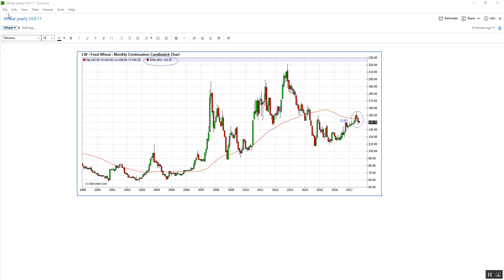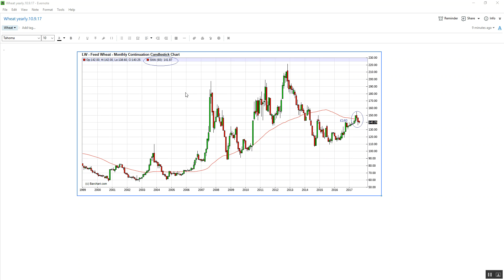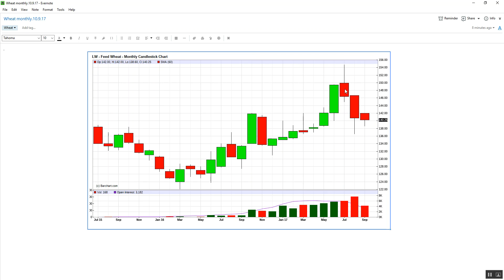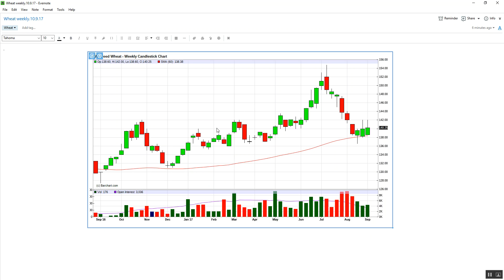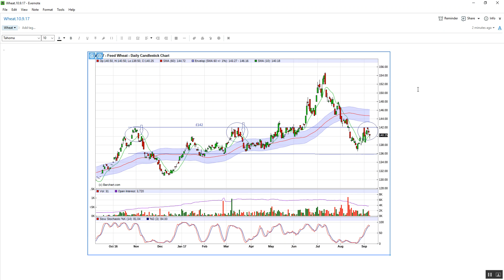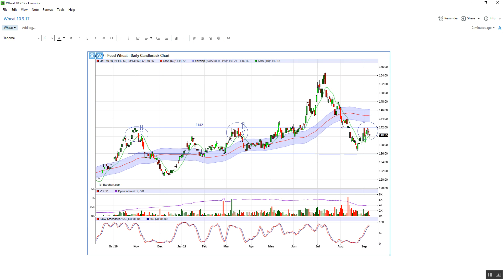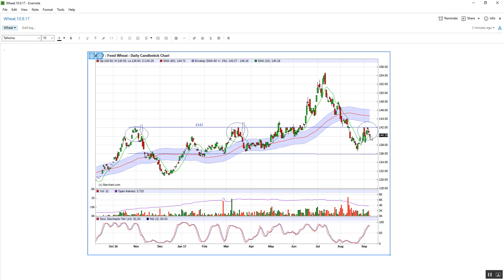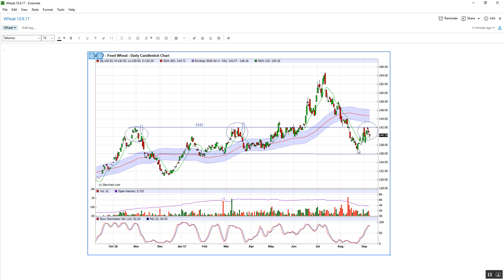Wheat Market Report.10.9.17